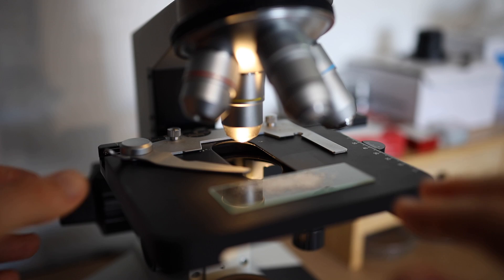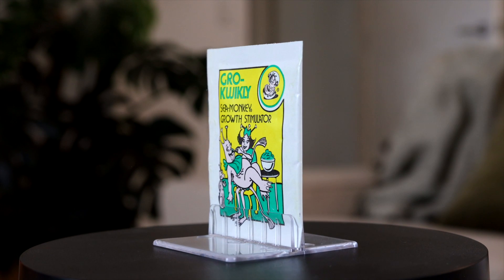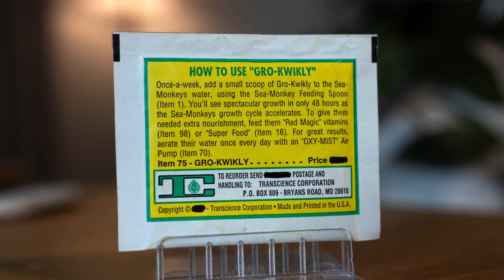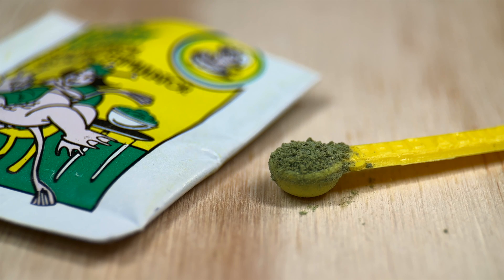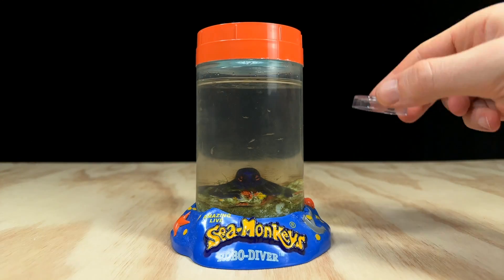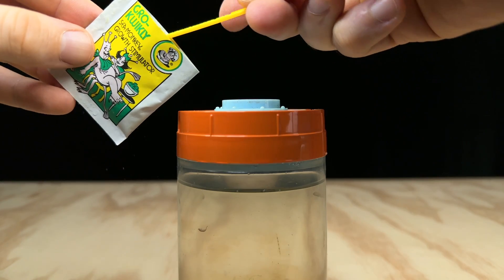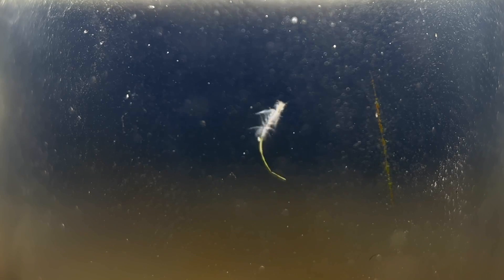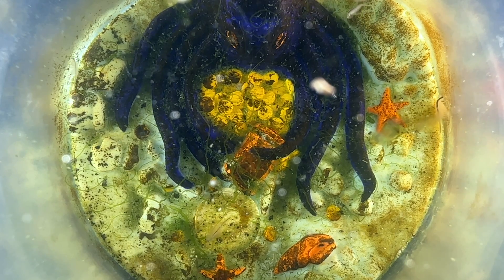Sea-Monkeys Gro-Kwikly | Packet Experiment Series: Video 6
A deep dive into Sea-Monkeys Gro-Kwikly.

• Asparuhgus - Guustavv
• Iced Tea - Guustavv
• Lofi on the Bass - Daniel Fridell
• Euphoric (Instrumental Version) - Iso Indies